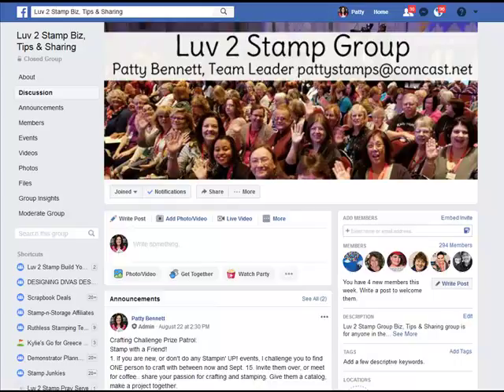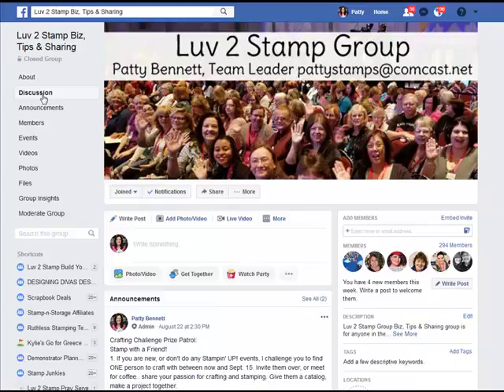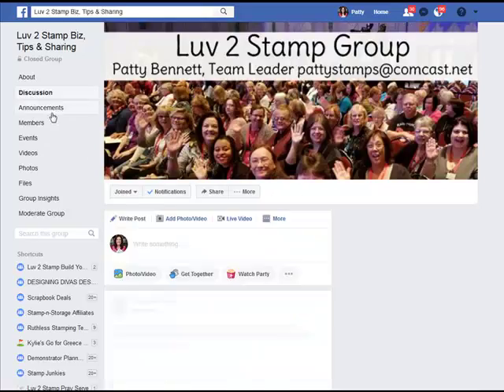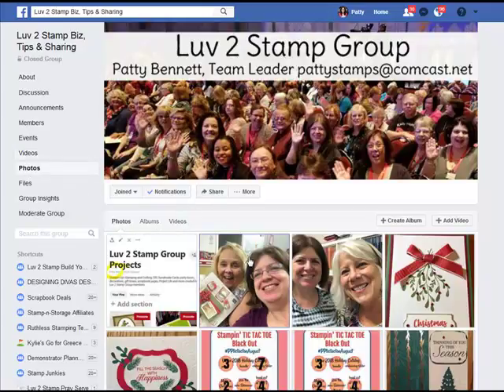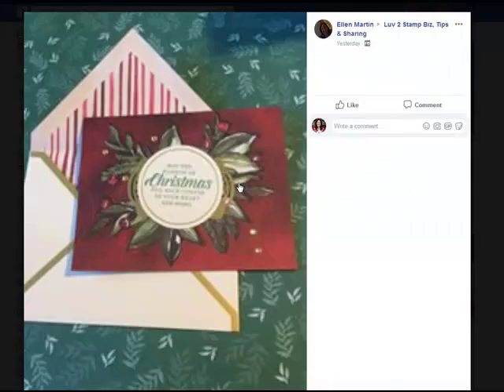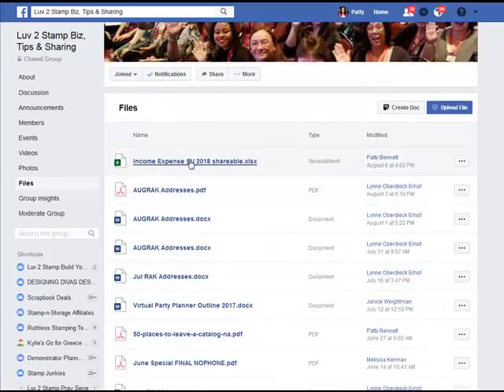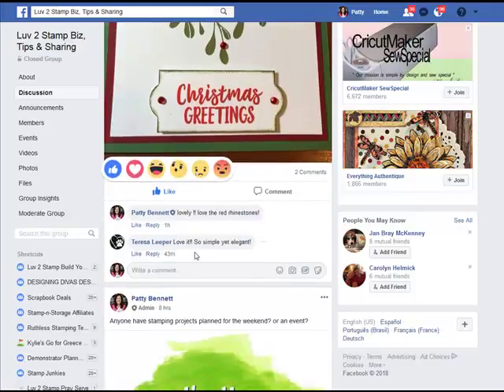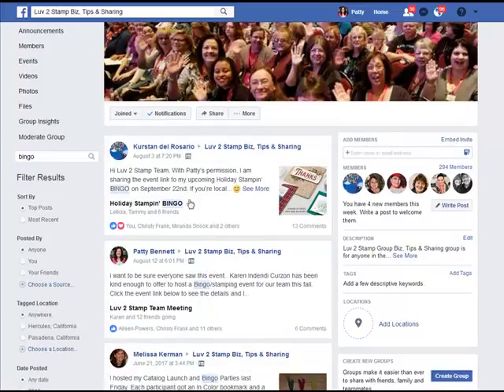FACEBOOK TIPS: Luv 2 Stamp Group training video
Learn tips for using our private facebook group.
Not a member yet?